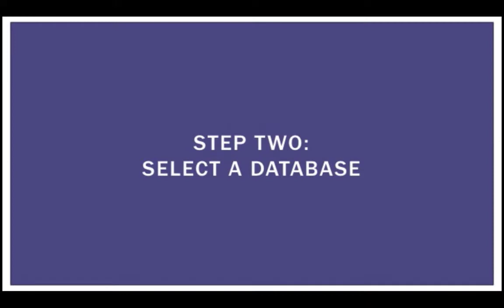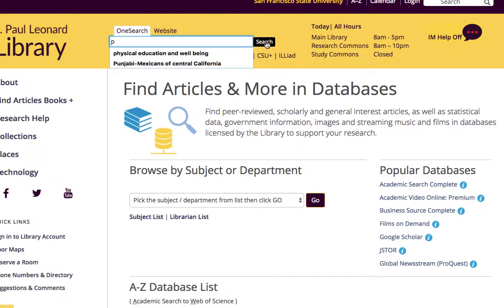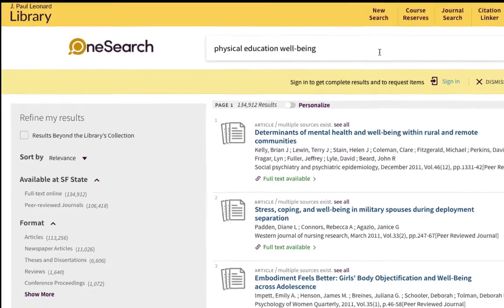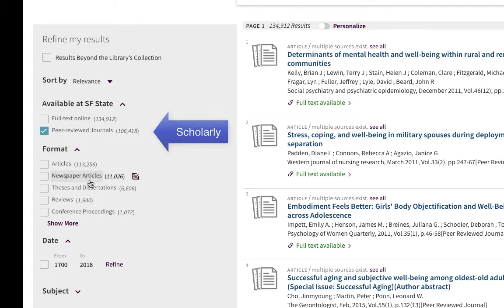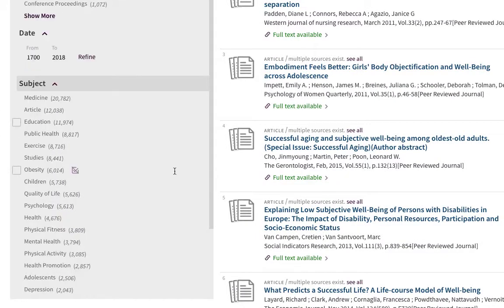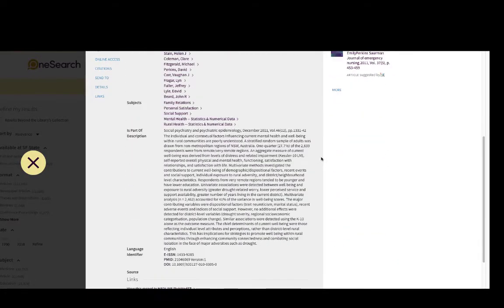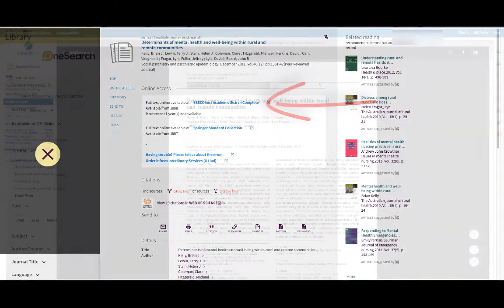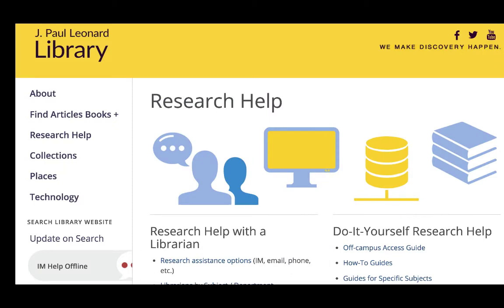Finding Articles : The Basics